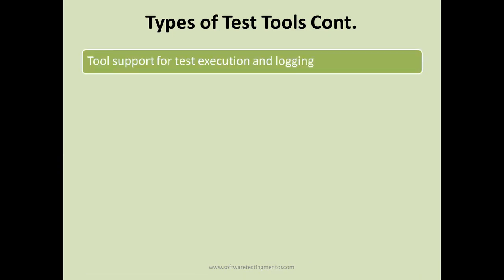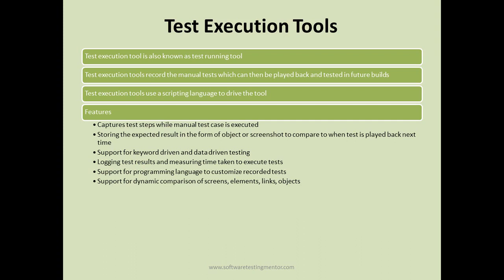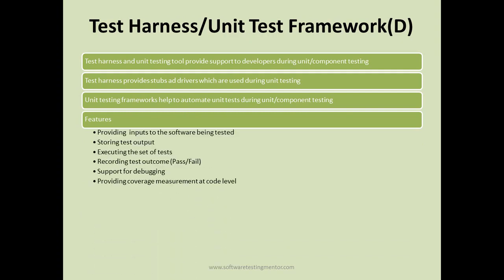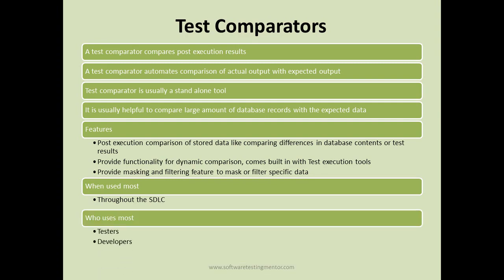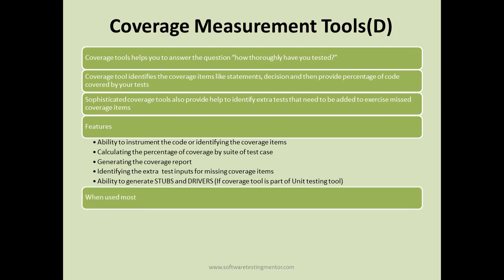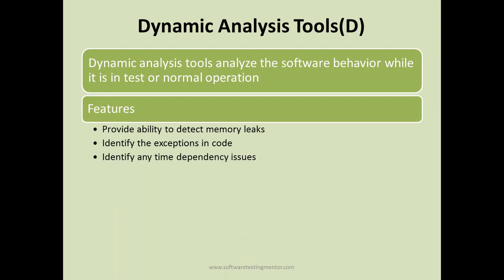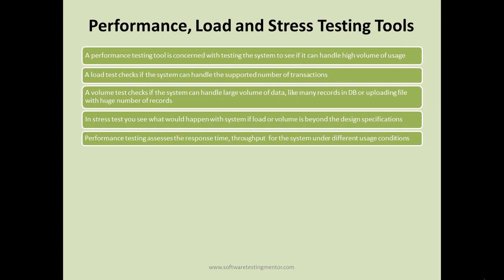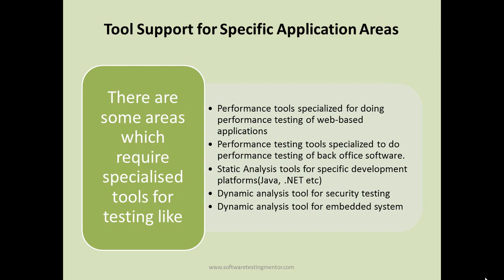07 Tool Support for Testing - 005 Types of Test Tools Part 2